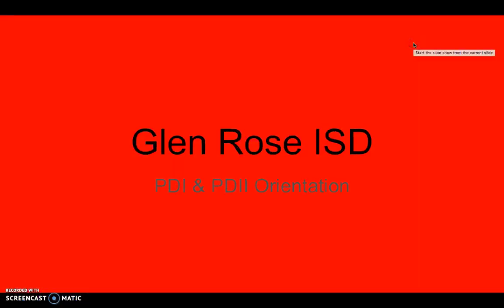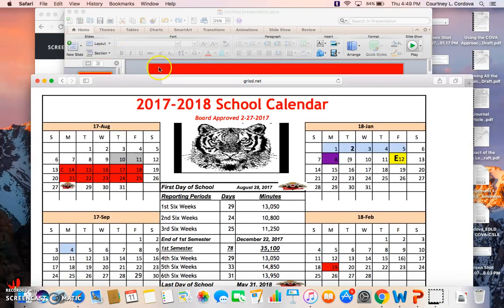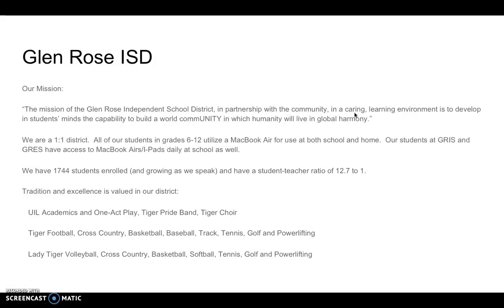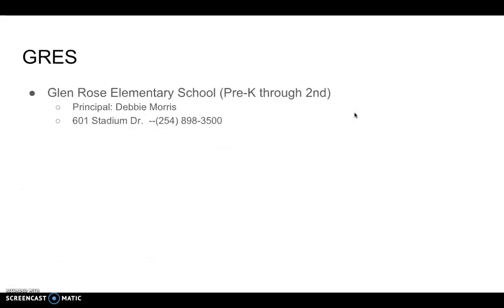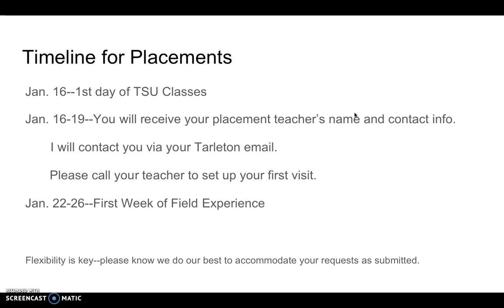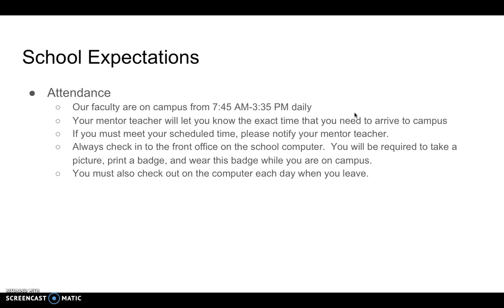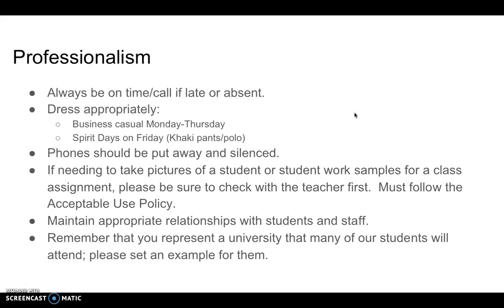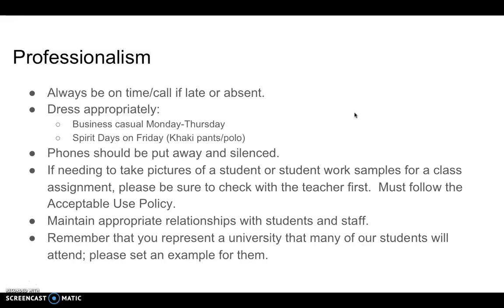GRISD PDI and PDII